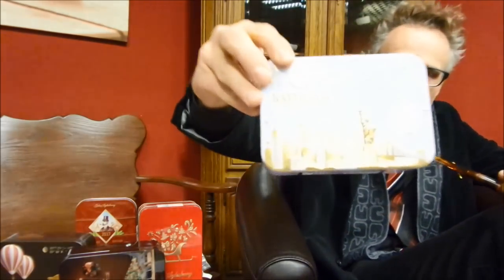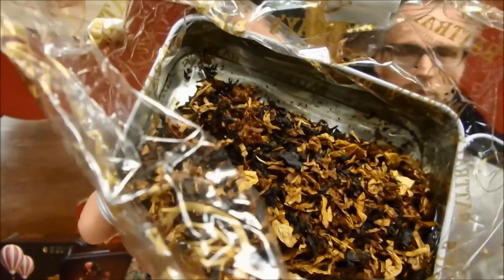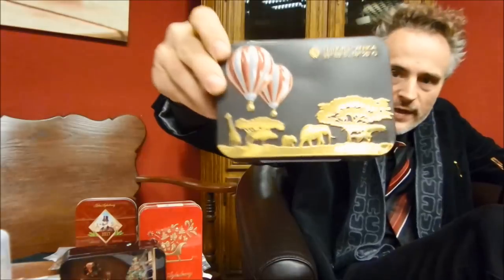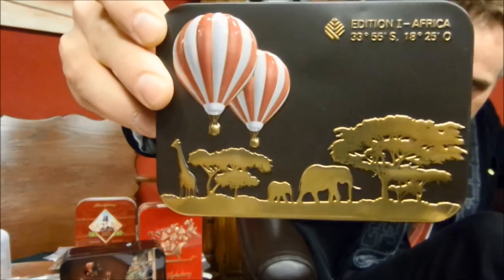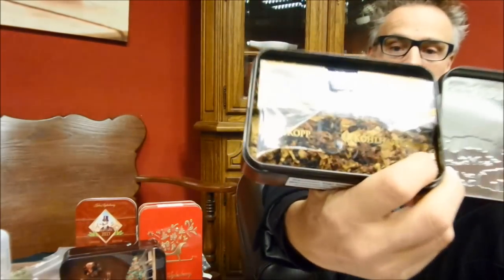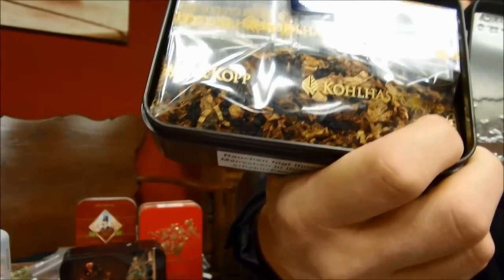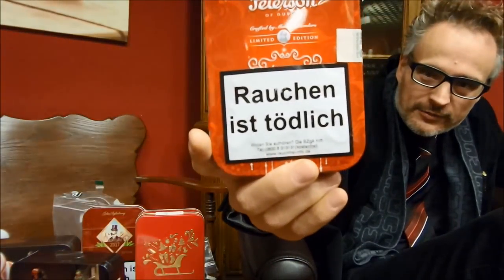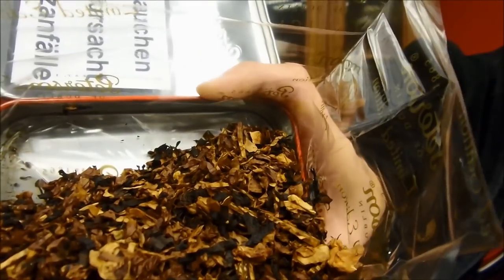Winter tobaccos 2016 ... at Ronny's place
...just a short review about different new winter/holiday season/christmas tobaccos, done by Kohlhase, Rattray, John Aylesbury and Peterson...